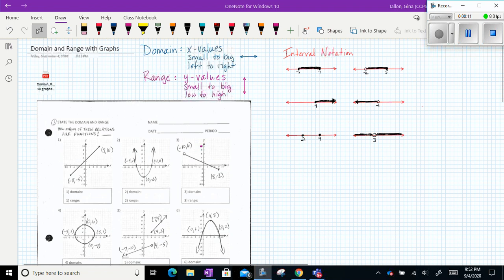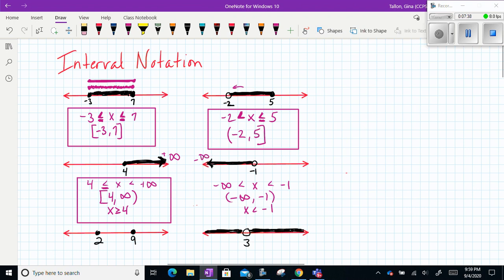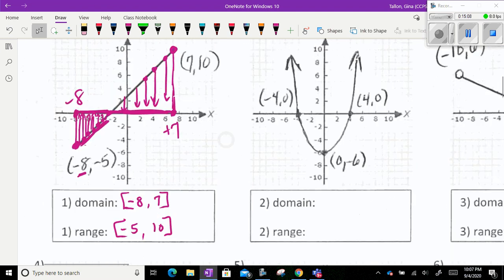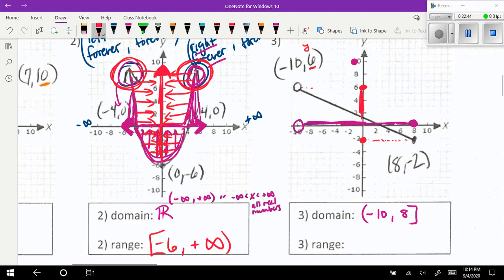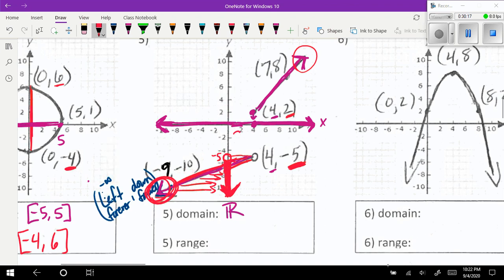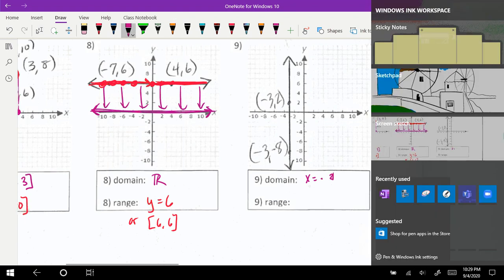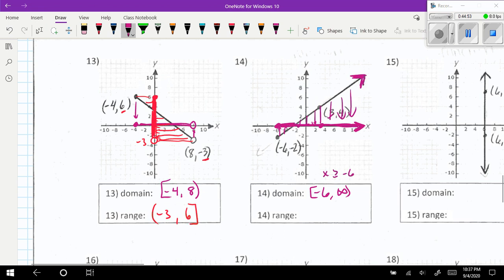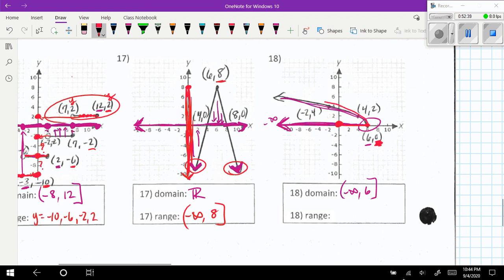Domain and Range with Graphs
This video gives a quick explanation of interval notation and then continues through 18 graph examples where the Domain and Range of each graph is discussed in detail and written in interval notation.